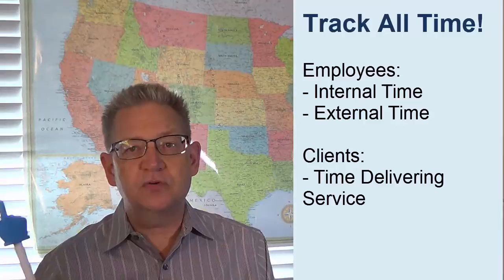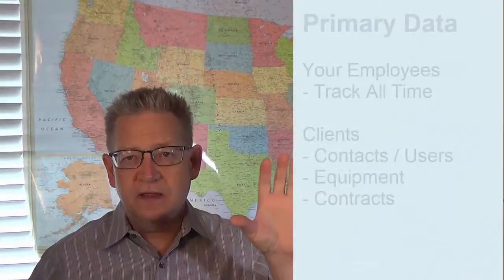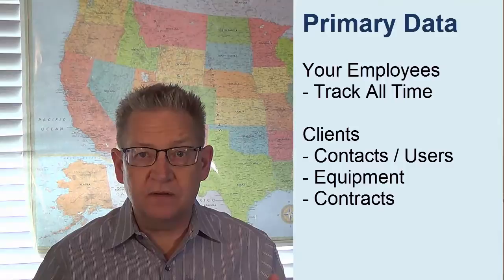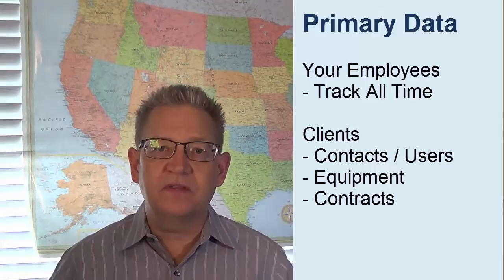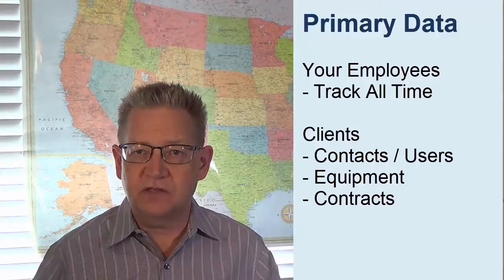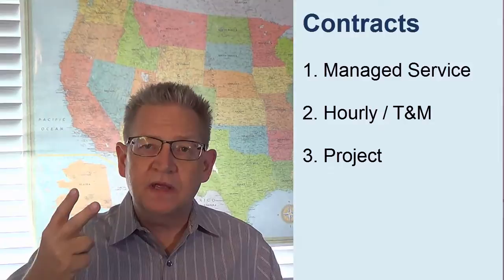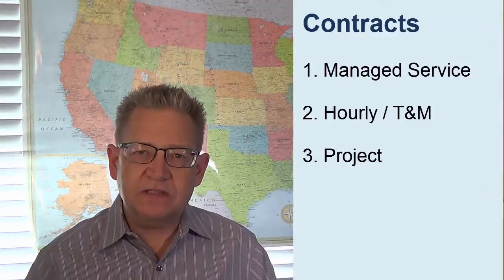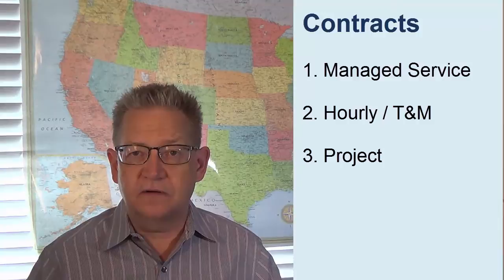SOP: You Need a PSA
SOP: You Need a PSA (Professional Services Automation) Tool.

Notes from the Managed Services Operations Manual, volume two.

From Karl W. Palachuk, author, The Managed Services Operations Manual.